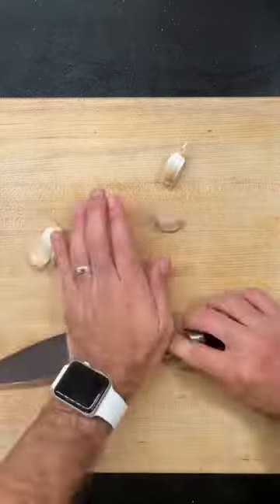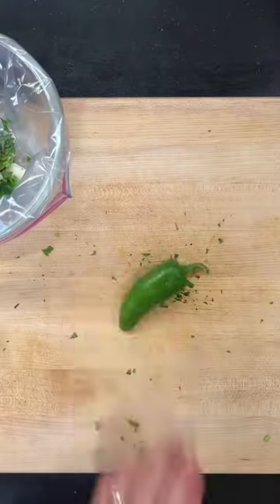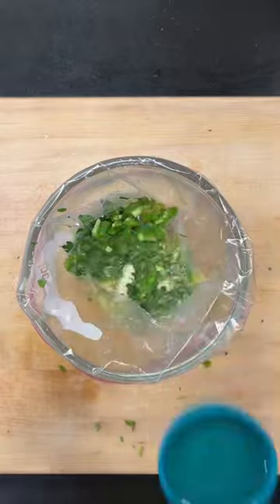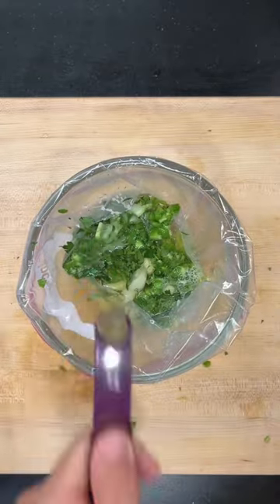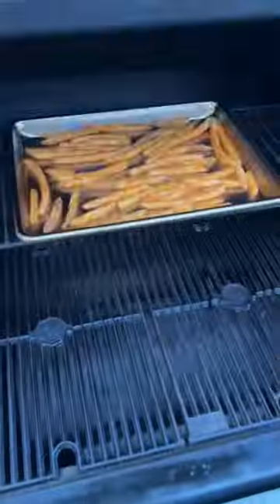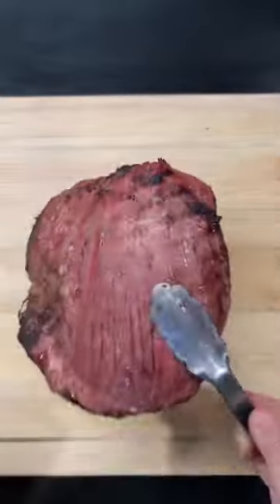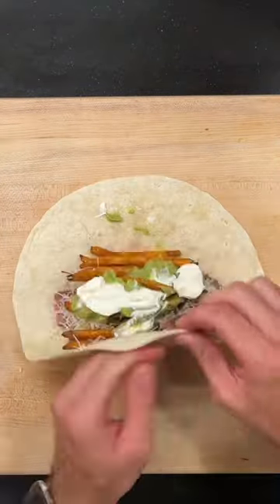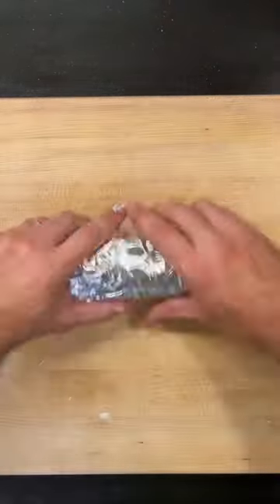California Burrito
I know I’m gonna get roasted for my burrito rolling ability…